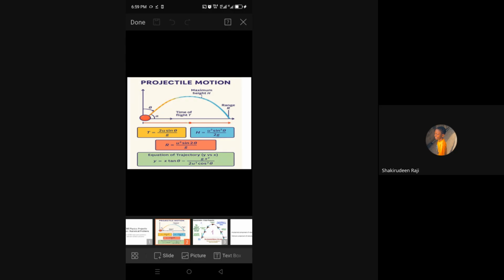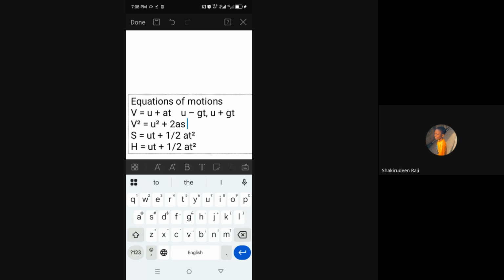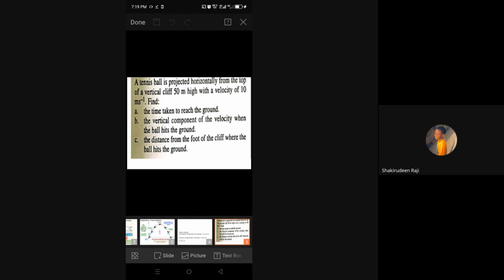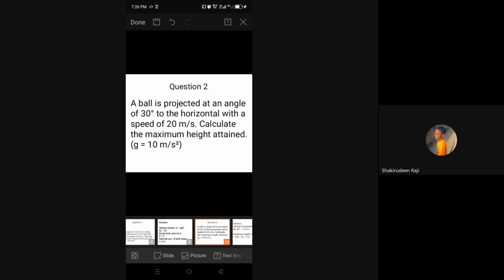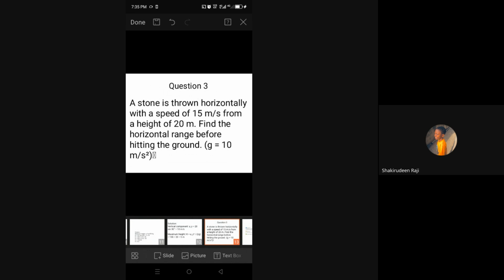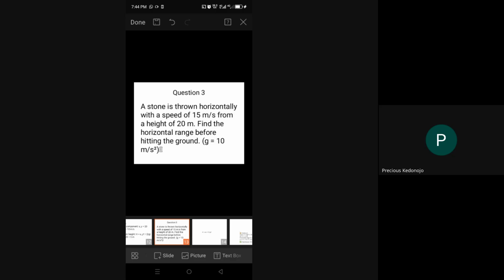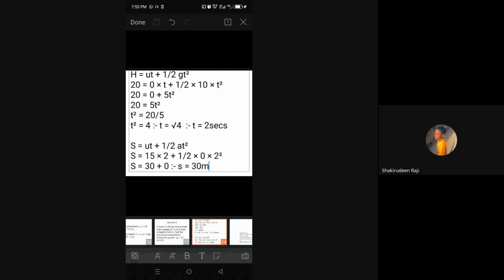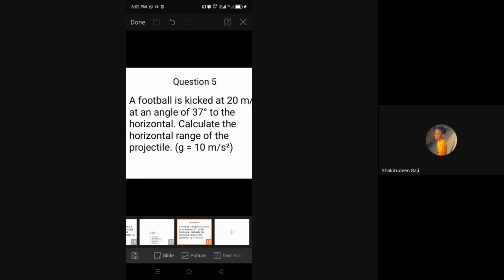Physics: Projectile Motion for JAMB and WASSCE